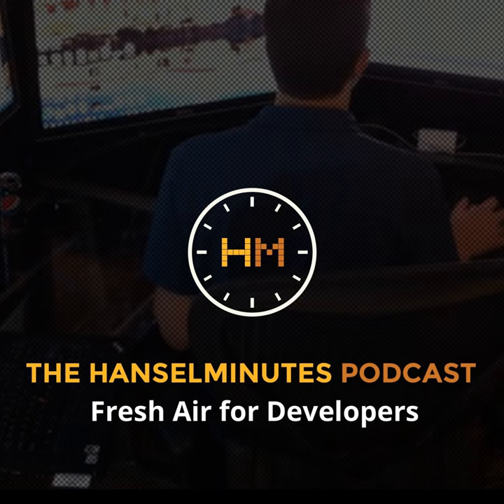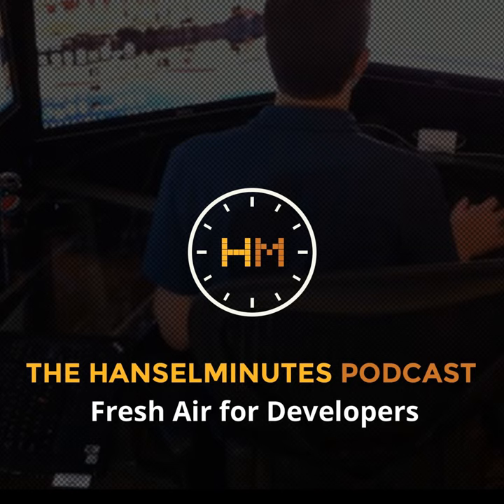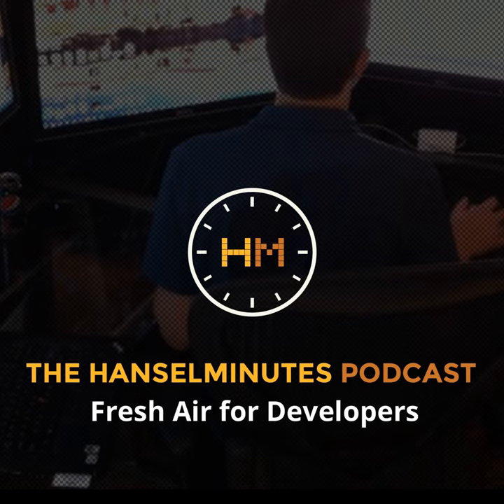Jet.com scales with Azure, F#, and more with Rachel Reese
Scott talks to Jet.com's Rachel Reese about how Jet uses F#, Azure, and lots more to scale to new heights. What's it like to build a massive system on a functional language? How does using .NET but NOT using C# change how you recruit?